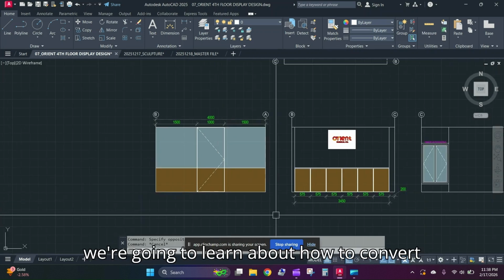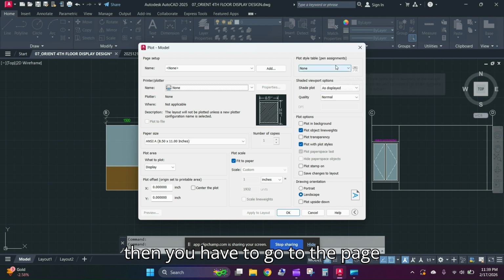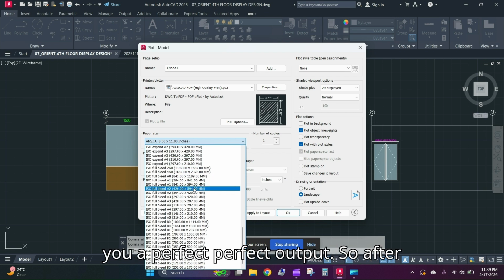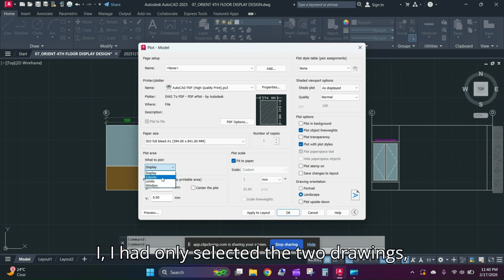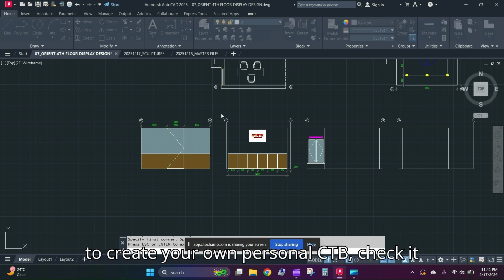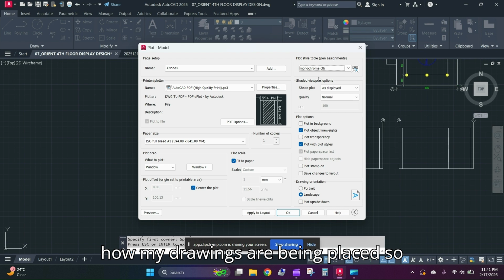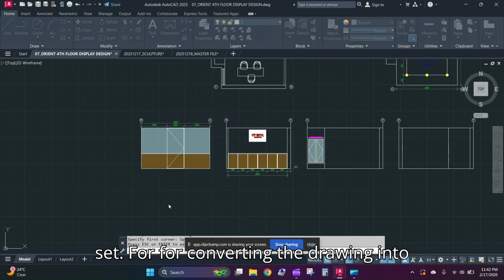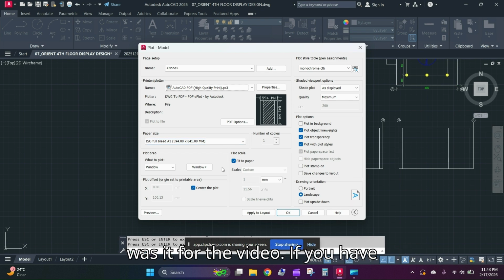How to make pdf of drawing in autocad